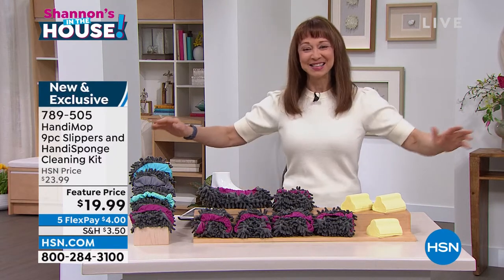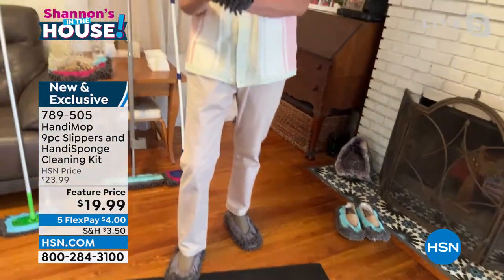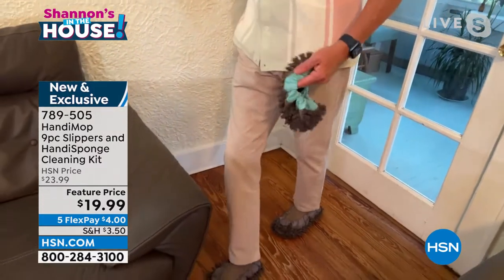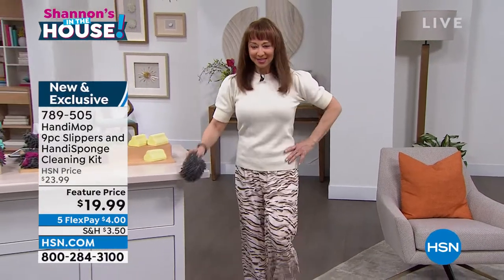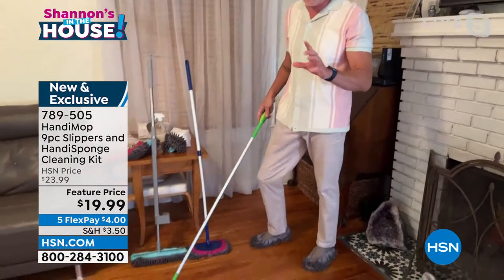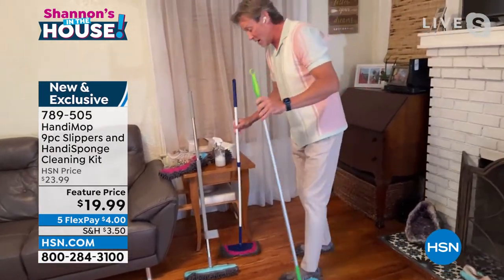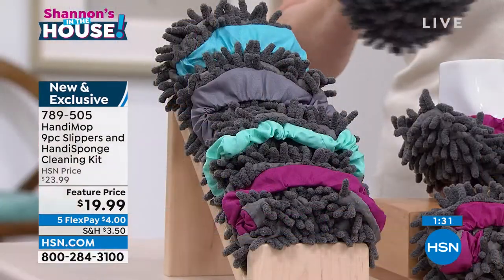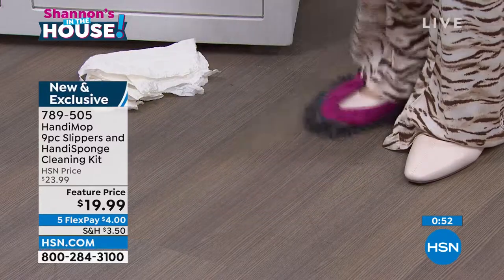HandiMop 9piece Slippers and HandiSponge Cleaning Kit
This set is great for picking up spills, wiping down cabinets, pet hair, crumbs and more. Wear the slippers on your feet and clean at the same time!

    3 HandiSponges

    3 Pairs of microfiber slippers